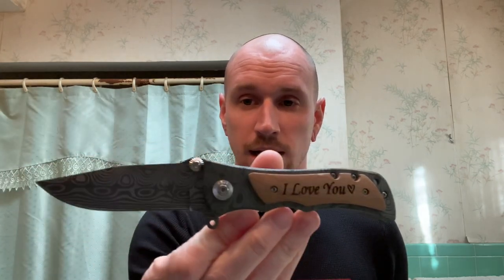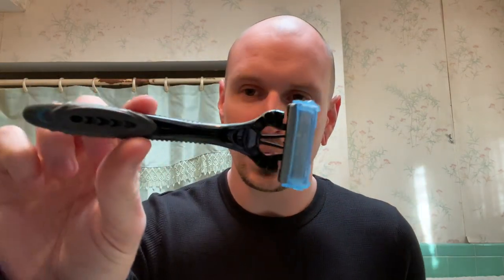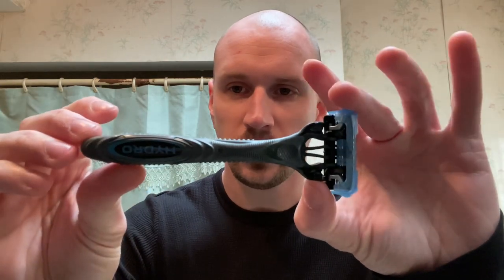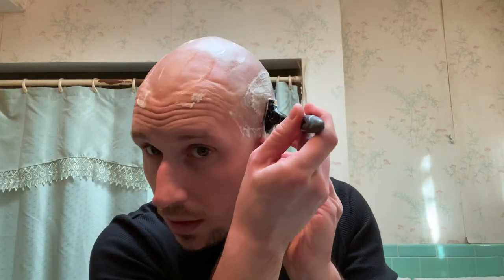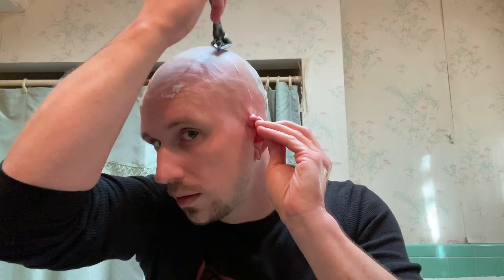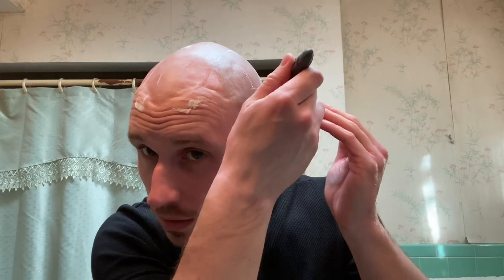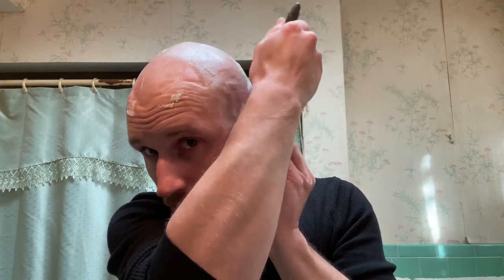Am I A Biased Gillette Fanboy? | Schick Hydro 5 Review